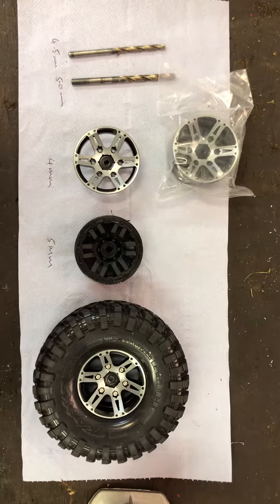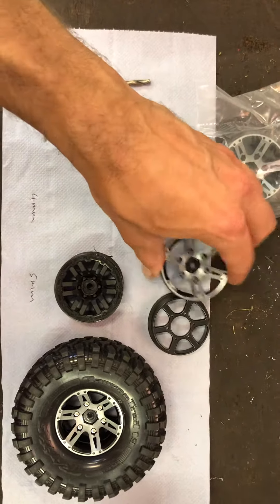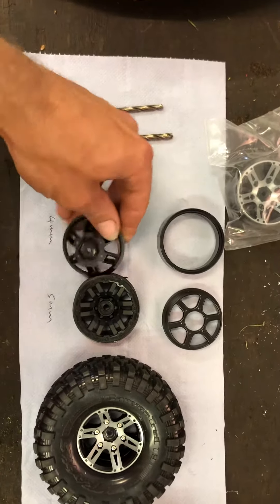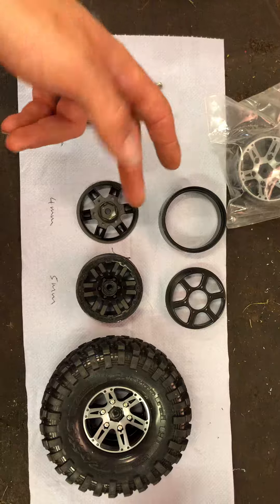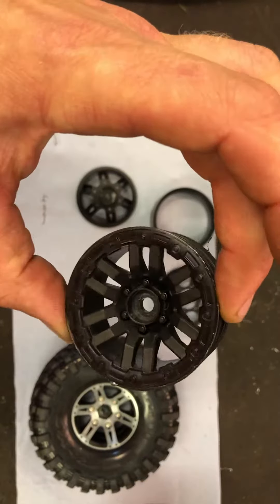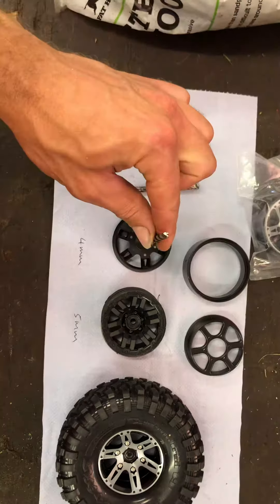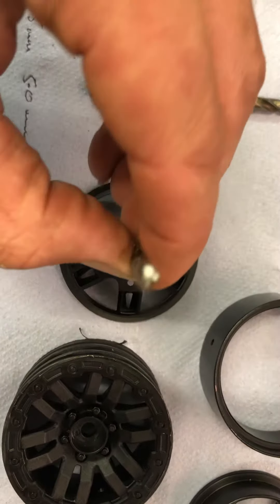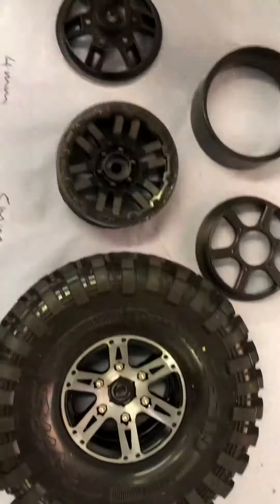Fastrax heavy duty wheel installation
Fastrax heavy bead lock wheels- need to drill 5mm hole to fit a Traxxas trx4